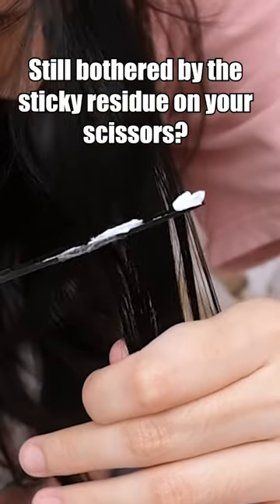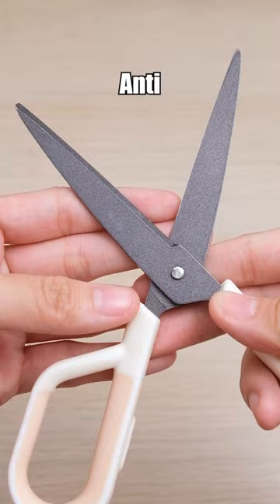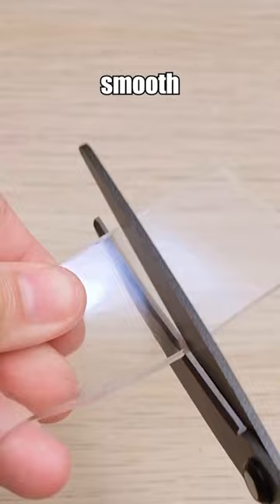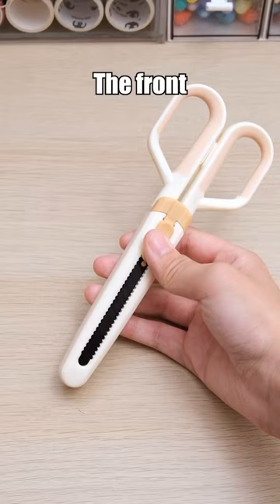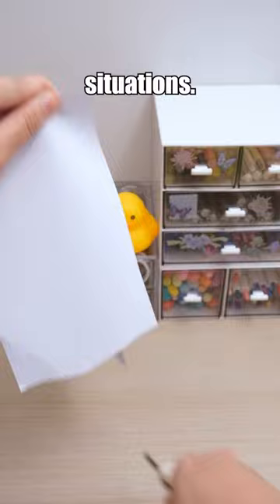Have you ever tried cutting your own bangs when you were in school?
Everyday low price on all stationery, from brush pens to washi tape.